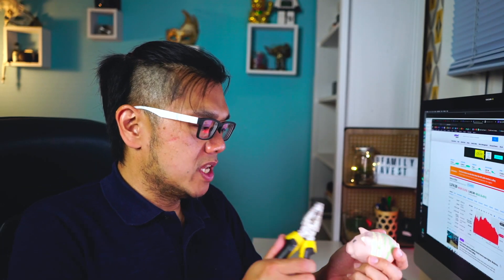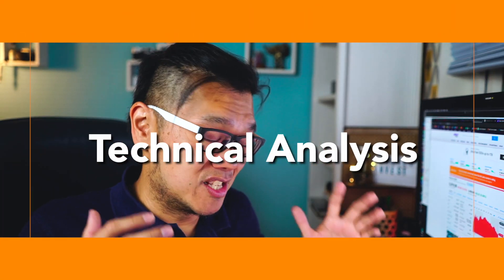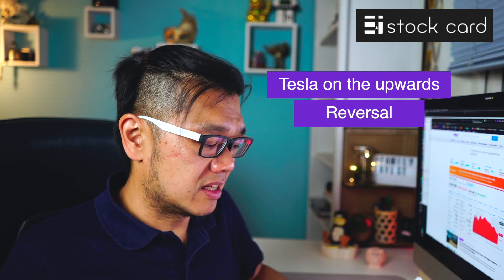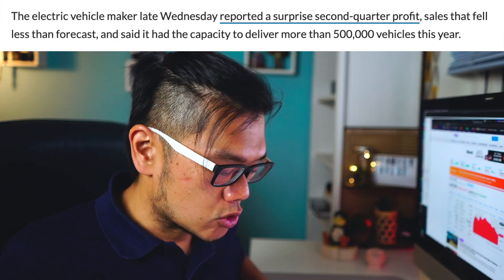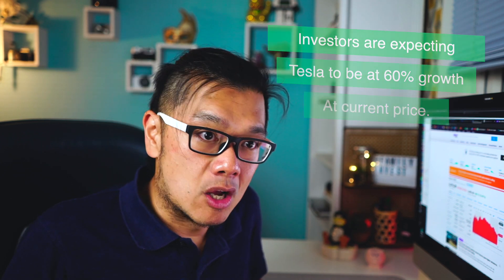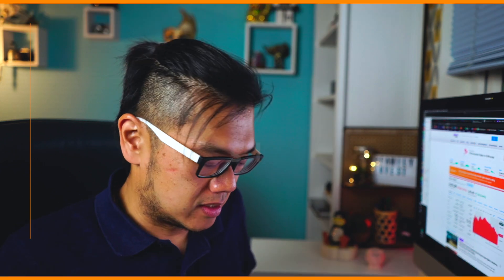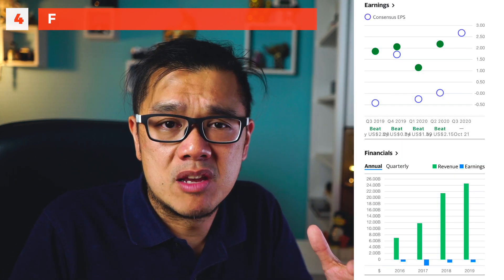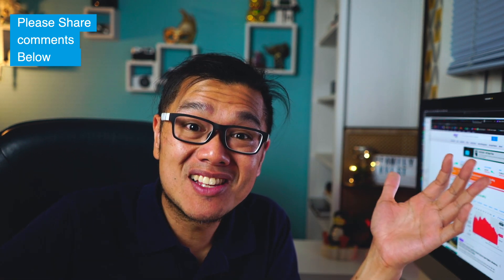Tesla Stock 5-for-1 stock split. BUY TSLA Stock Now.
Tesla stock just announces the 5-for-1 stock split when the bell rang on the 11th August 2020. In this video, I am sharing 101 reasons why you should buy TSLA stock today on this very exciting announcement!

Intro - 0:31
Technical analysis - 1:29
Valuation Analysis - 3:56
Alternative buying - 6:28
Buy Tesla Now - 7:11
Final Words - 9:30

►Podcast: search